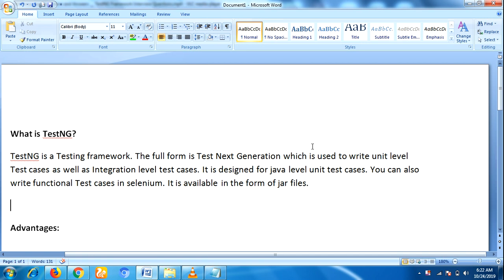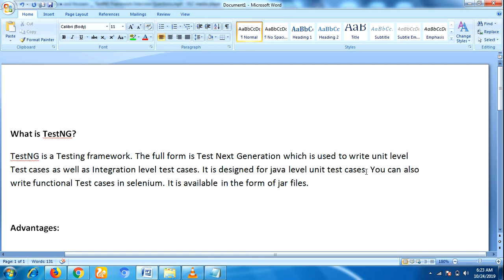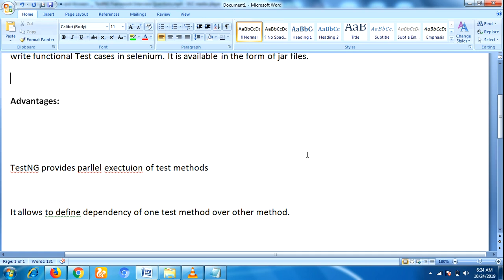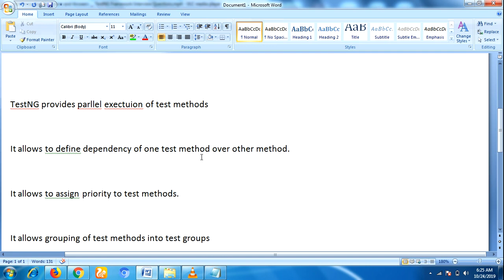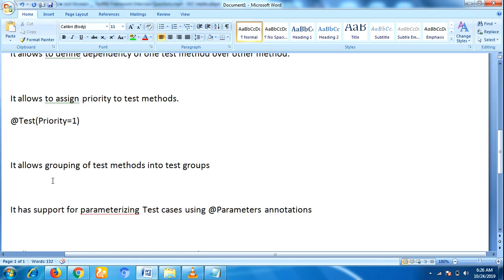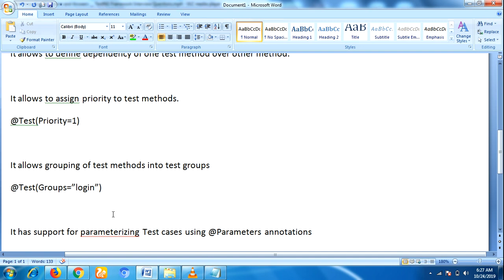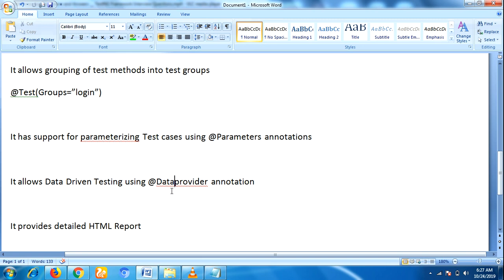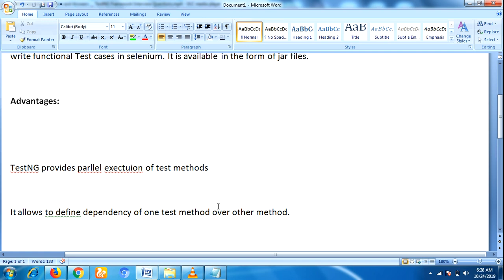Advantages of TestNG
In this video you will know what is TestNG and their advantages with detailed explanation.